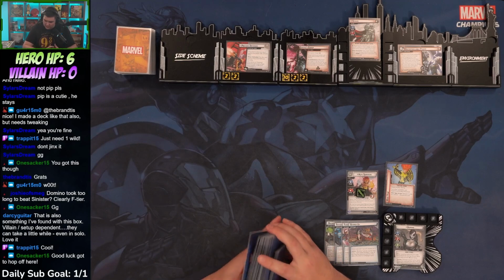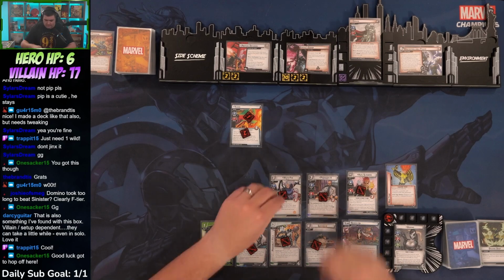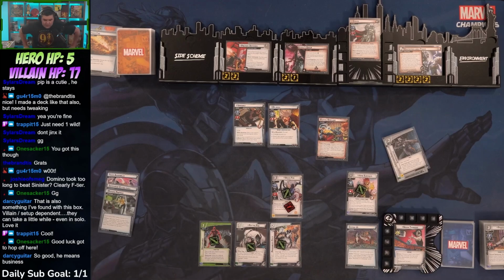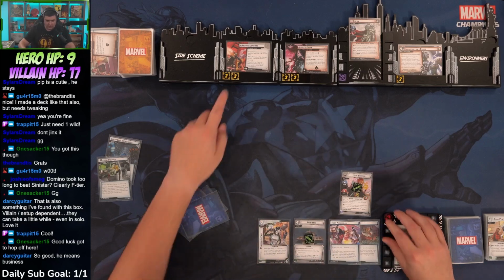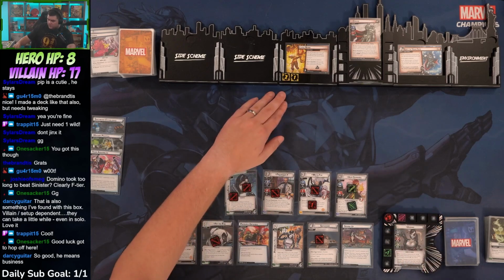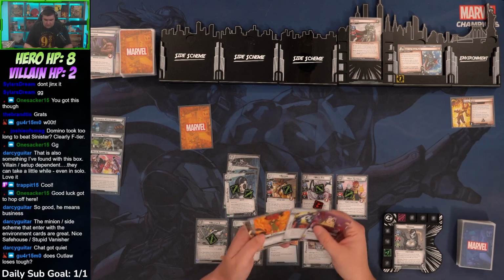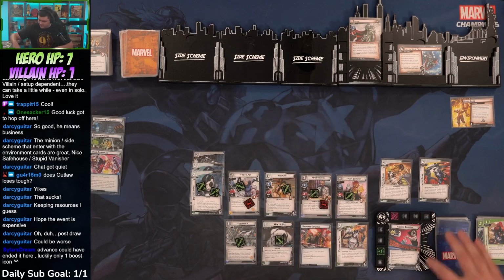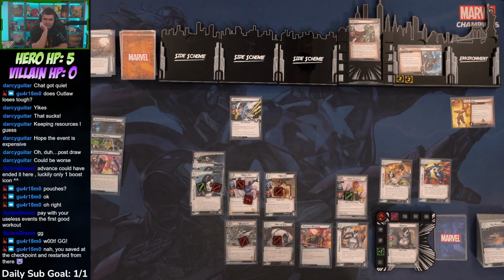Domino - NeXt Evolution Game 5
Marvel Champions NeXt Evolution Game 2: Domino vs. Juggernaut